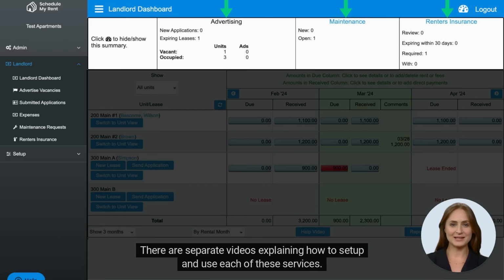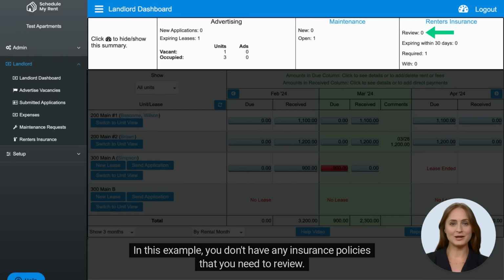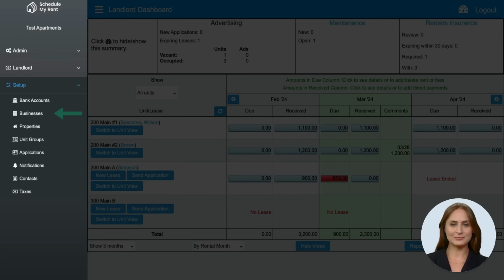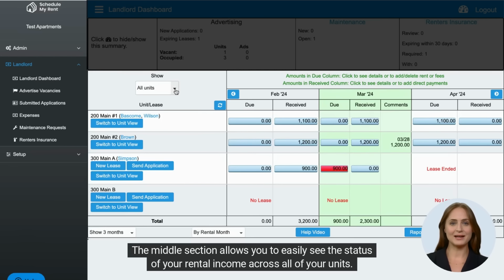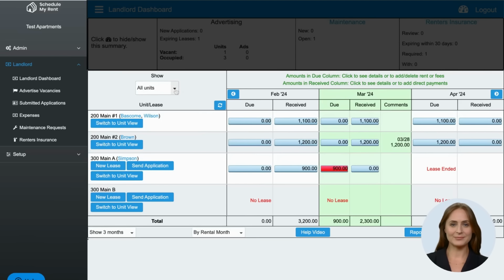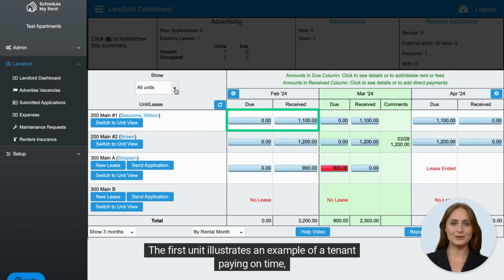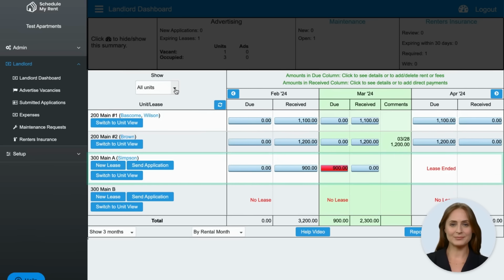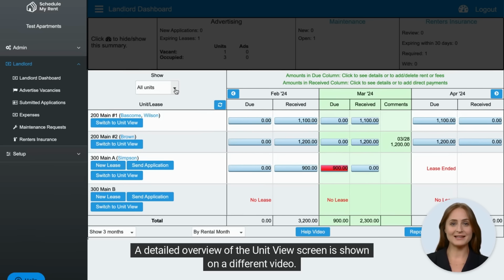Landlord Dashboard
Schedule My Rent's property management software helps landlords keep their payments organized. Rental property management software makes it easy to:
 - Advertise vacant properties across multiple websites
 - Accept and review online rental applications
 - Review credit and background reports
 - Collect rent through bank accounts, credit/debit cards, or cash through any of MoneyGram's 3,000 locations like Walmart and CVS
 - Save and categorize expenses for tax time
 - Receive and manage maintenance requests
 - Require tenants to have renters insurance

Schedule My Rent's landlord dashboard allows landlords to have a simple and organized screen to manage all their tasks.